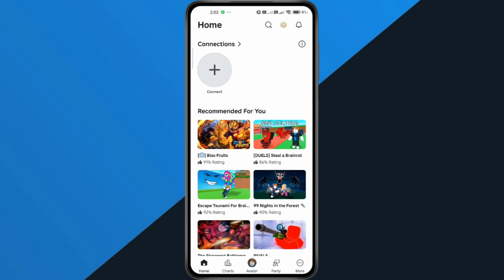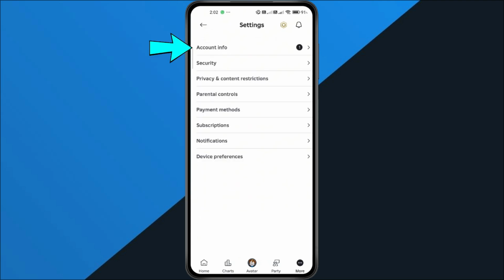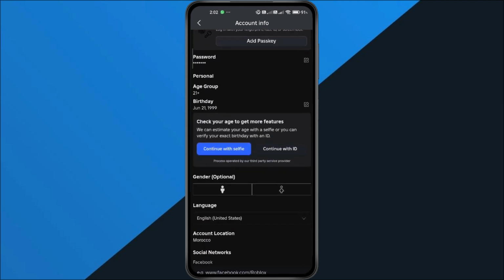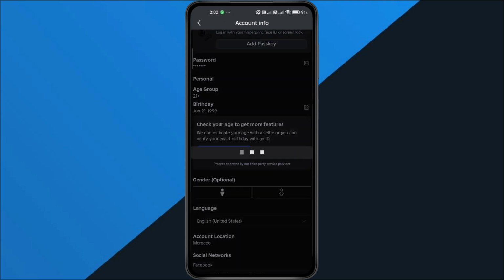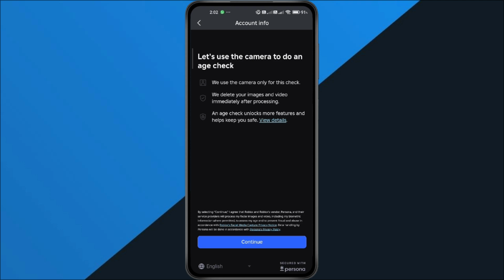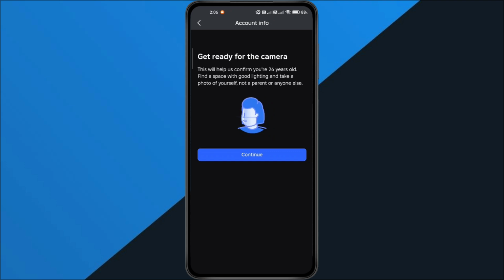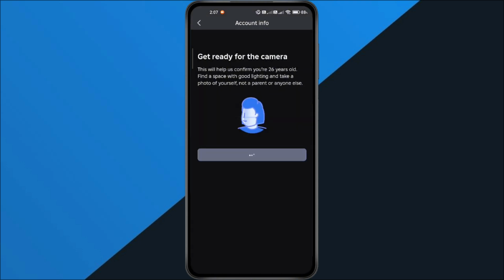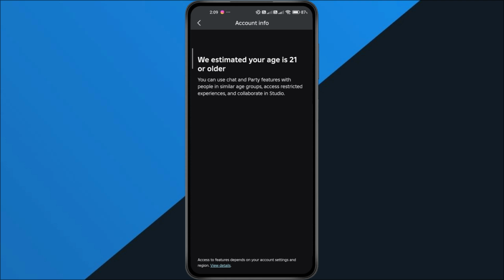How to Verify Your Age on Roblox - Fix Chat Disabled on Roblox (Enable All Features)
In this short video tutorial, I show you how to verify your age on Roblox on your iPhone or Android phone (or even on your laptop/PC). This means you can finally fix Roblox chat not working, unlock voice chat, and remove age restrictions. By following these simple step-by-step instructions, you can complete Roblox age verification quickly and enable all features on your account.

Explainic